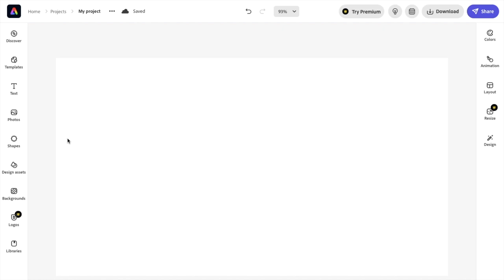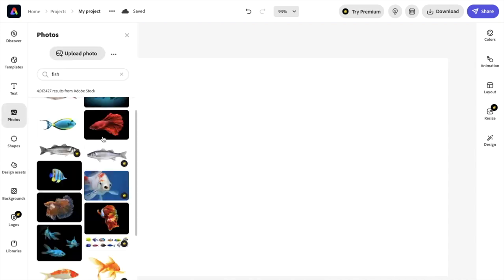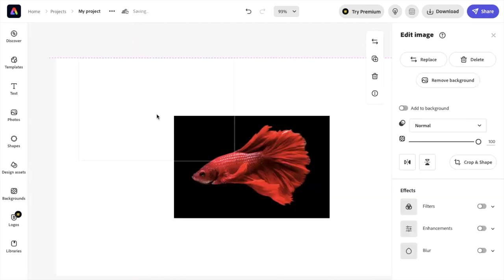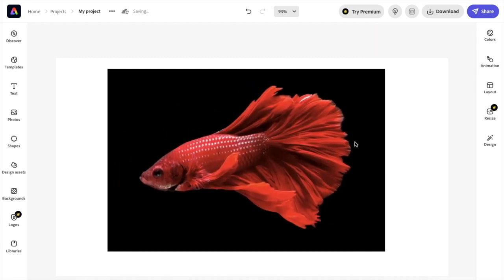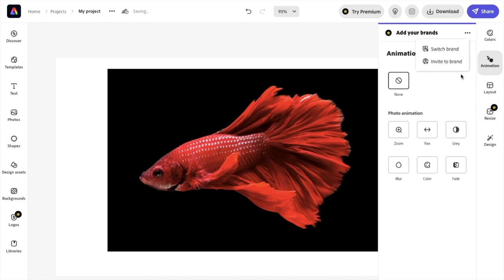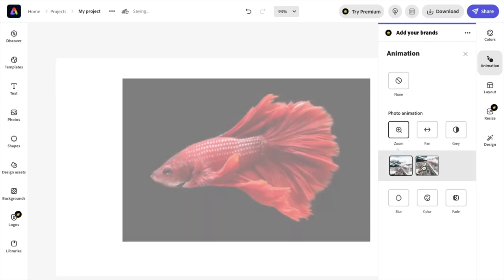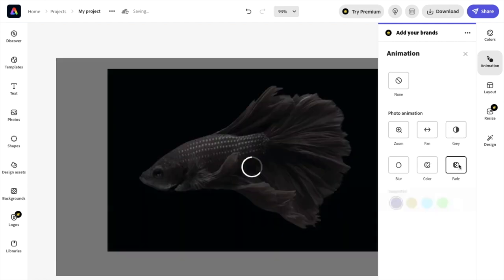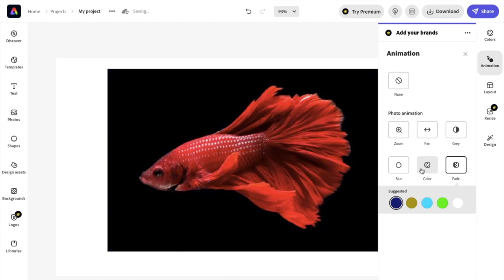How To Add Animations To Images In Adobe Express | Adobe Express Tutorial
Here are the steps to add animations to images in Adobe Express:

Open Adobe Express: Launch the Adobe Spark app or go to spark.adobe.com on your web browser.

Start a new project: Click on the "Create a project" button on the home screen and choose the type of project you want to create.

Add an image: To add an image, click on the "+" button and choose "Photo" to upload an image from your device or choose "Unsplash" to browse for free images.

Add animation: Click on the image to select it, and then click on the "Animation" button in the top toolbar. Choose an animation style from the available options.

Customize the animation: Use the editing tools to customize the animation. You can adjust the speed, direction, and other parameters of the animation to achieve the desired effect.

Add text or other elements: You can add text or other elements to the project and animate them in the same way.

Preview and share: Preview the project by clicking on the "Preview" button, and then share it on social media or download it to your device.

And that's it! You've successfully added animations to your images in Adobe Express.